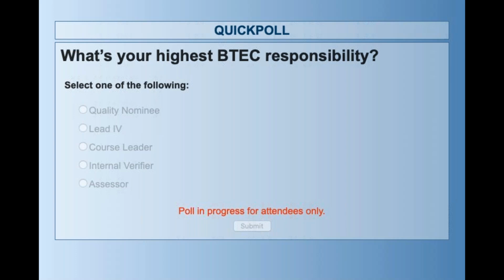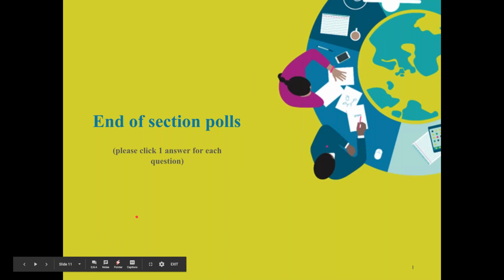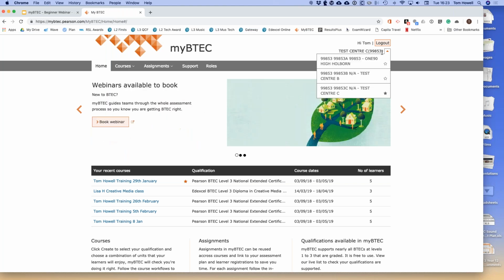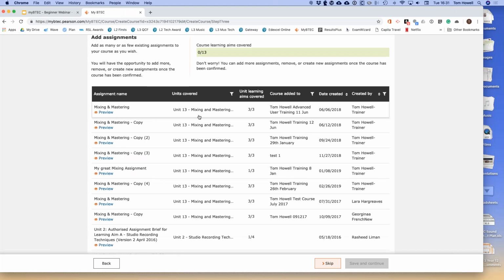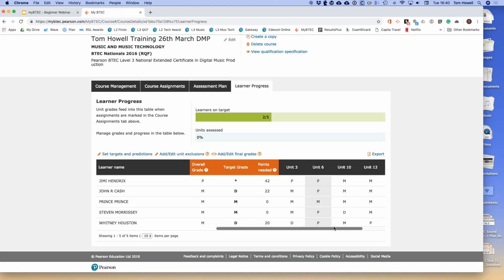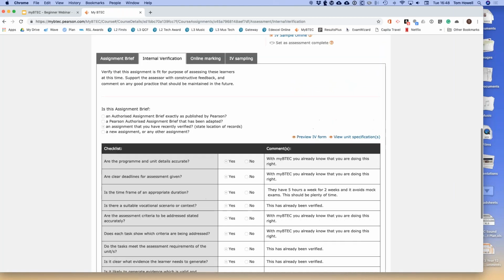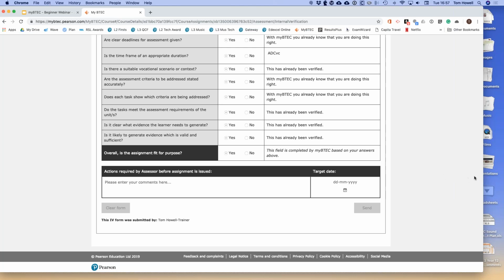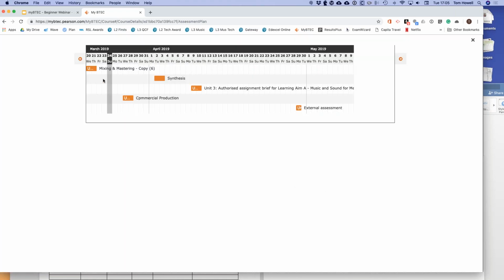myBTEC webinar for Beginners 26 3 19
1hr training session for beginners.